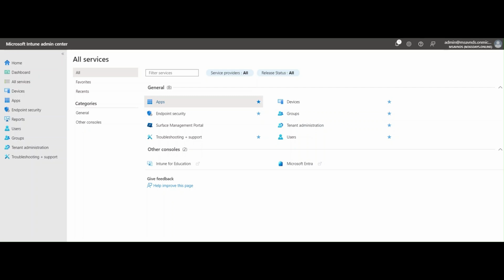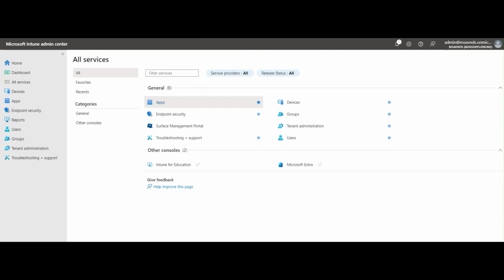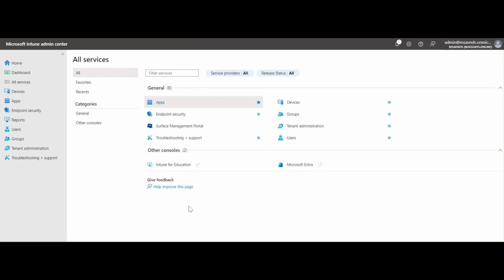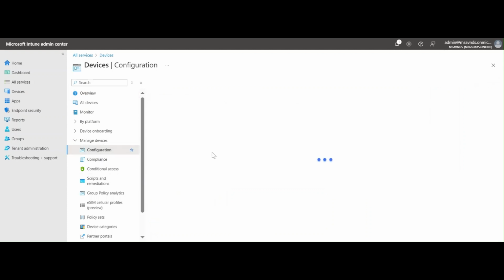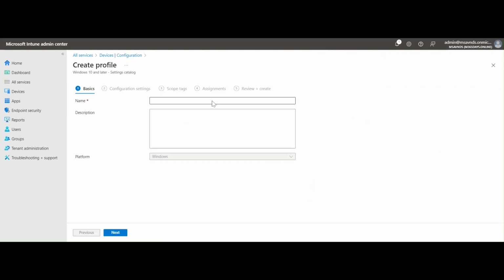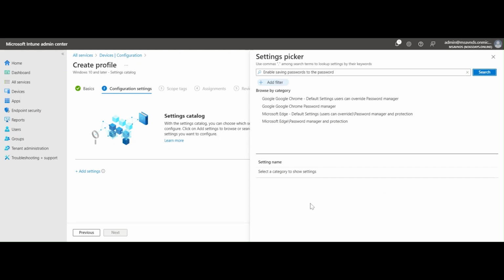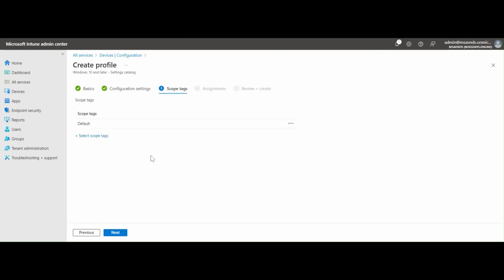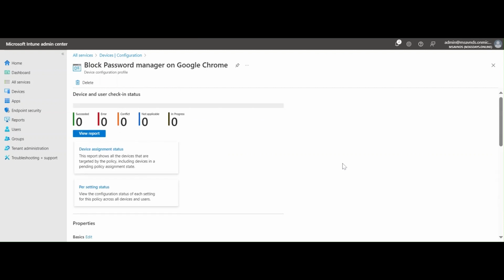Chrome Password Manager Blocked with Intune Configuration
In this video I demonstrated the way to block the password manager on Google chrome browser via Microsoft Intune configuration profile.